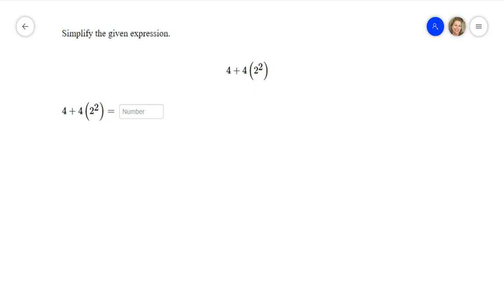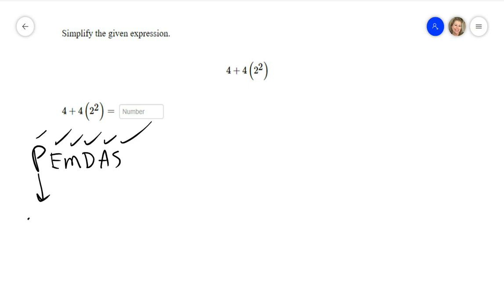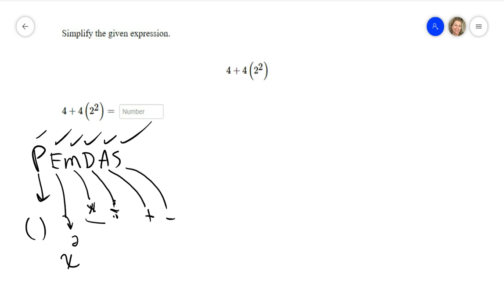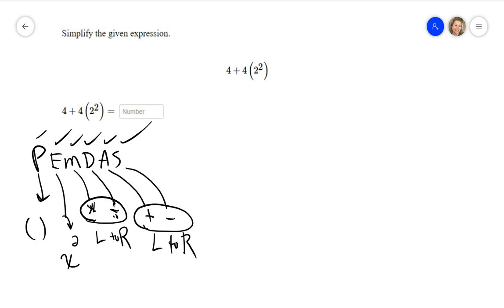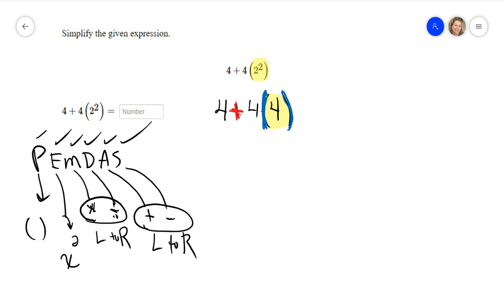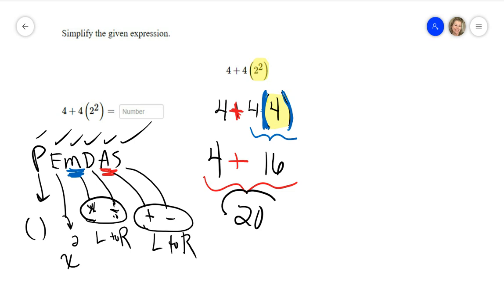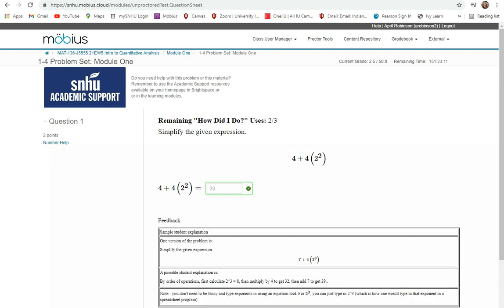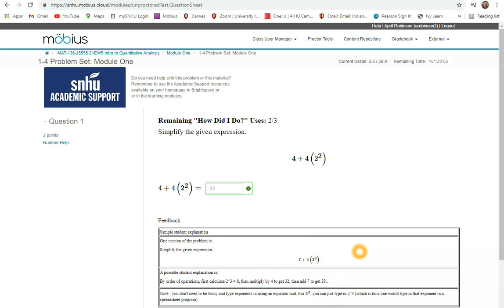SNHU - MAT 136 - (Mobius) Problem Set: Module One #1